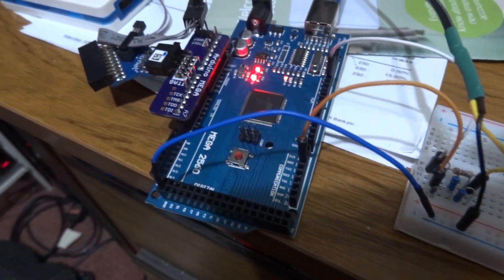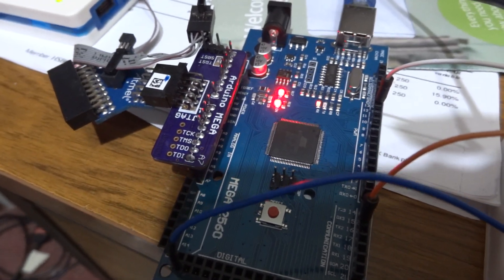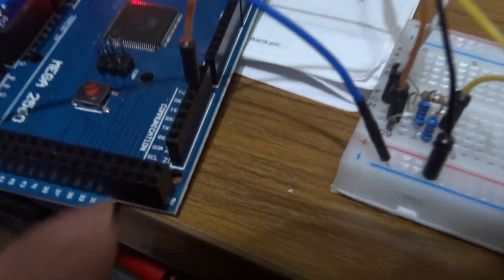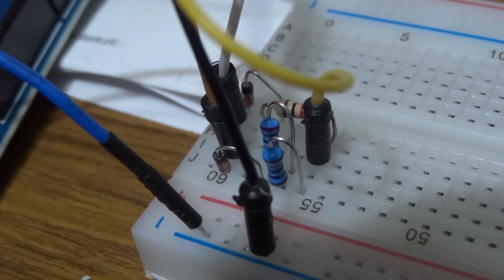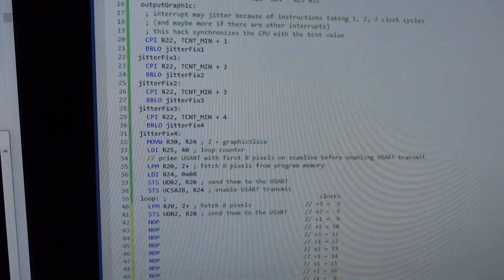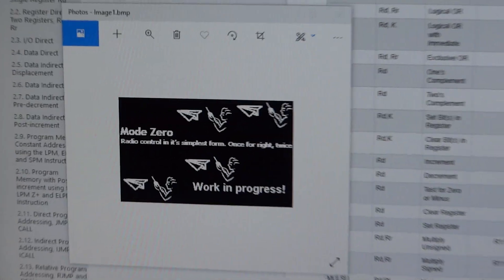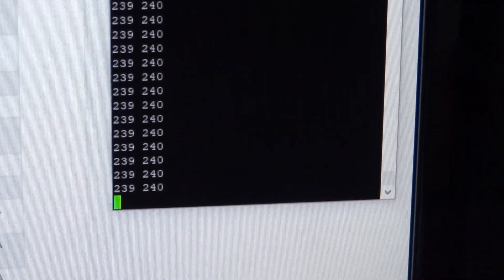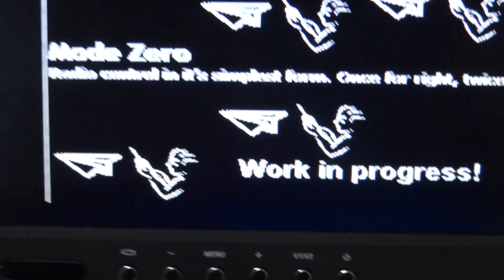Composite video out from Arduino Mega2560. 320x200 pixels.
Playing with Arduino video generation.  Main project is a terminal emulator with more pixels than this (416 x 232 I think), but this was a little side experiment.